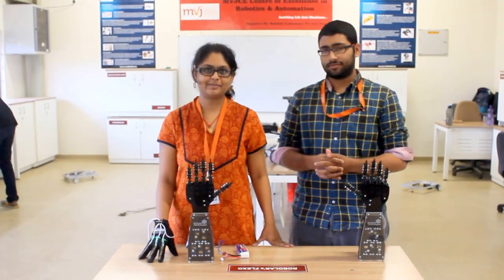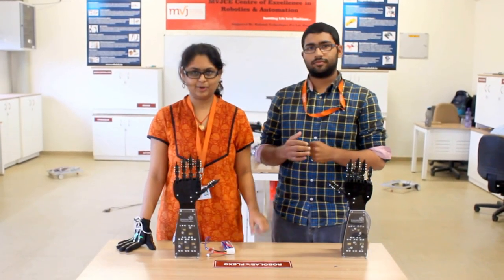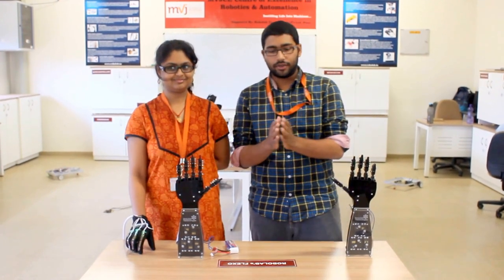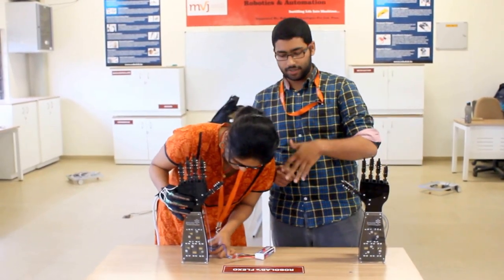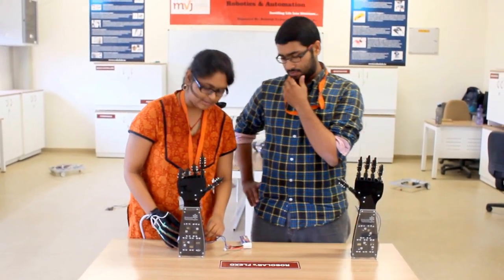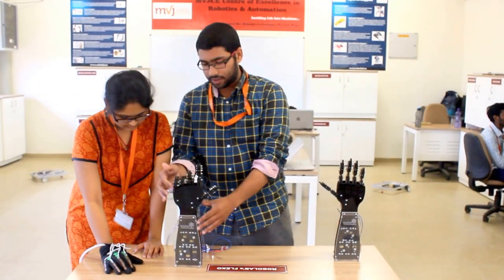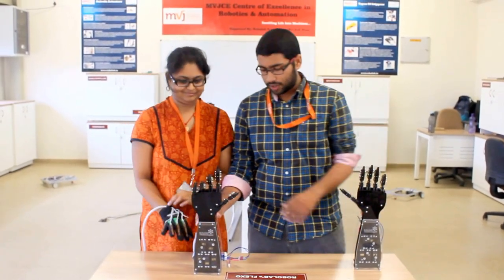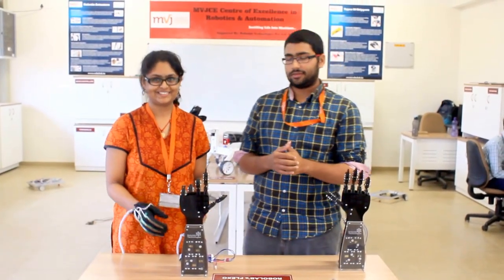Student Testimonials Sneha and Safwat, MVJCE Bengaluru